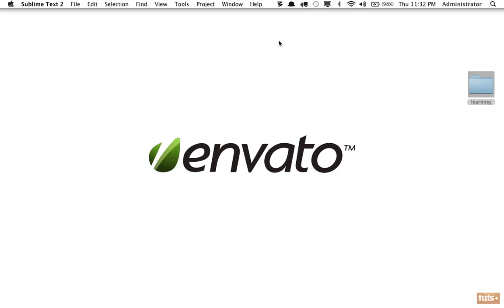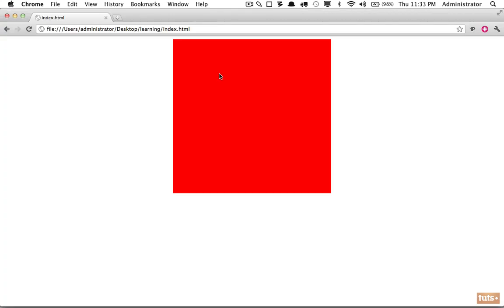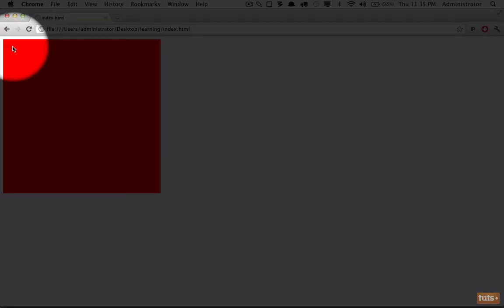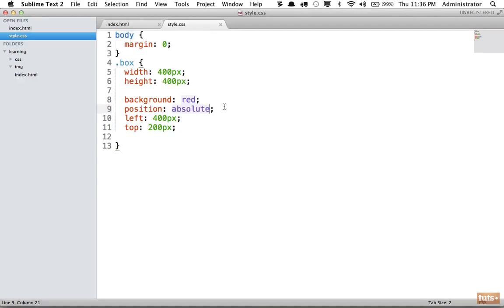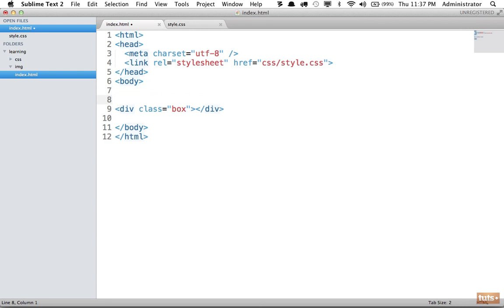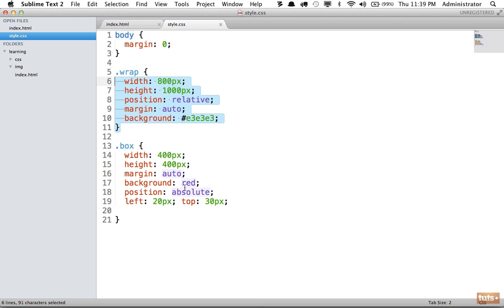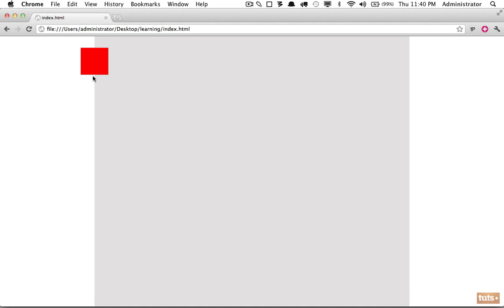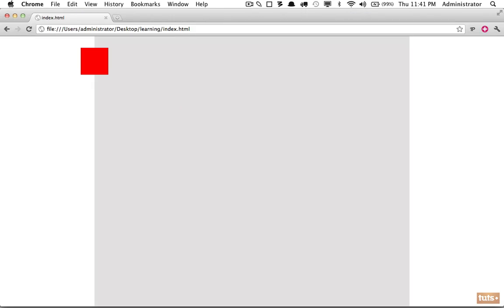Day 20 The Difference Between Relative and Absolute Positioning